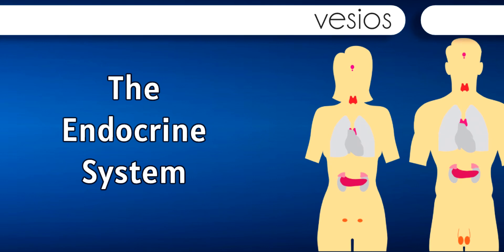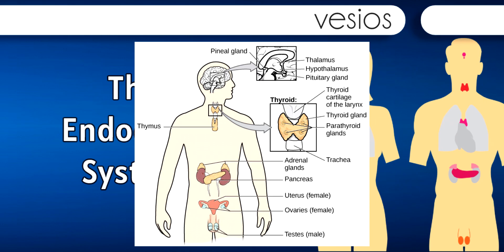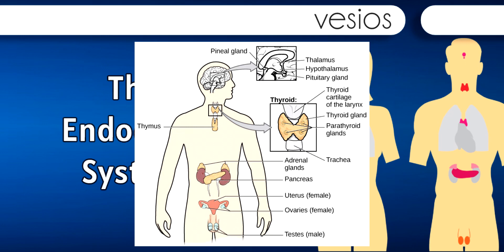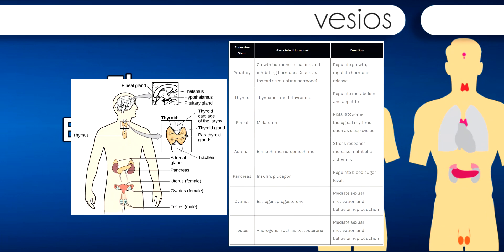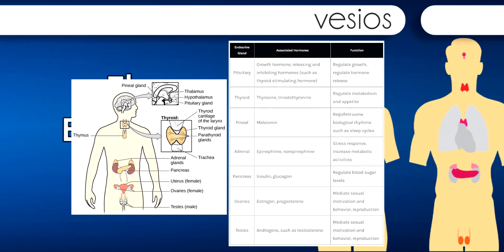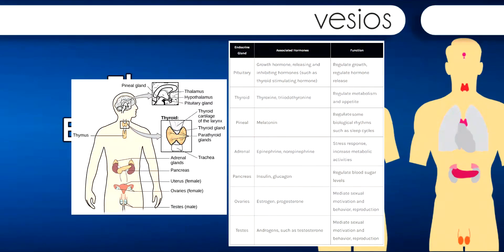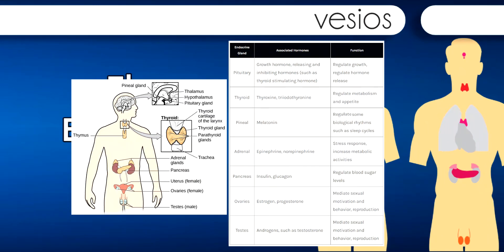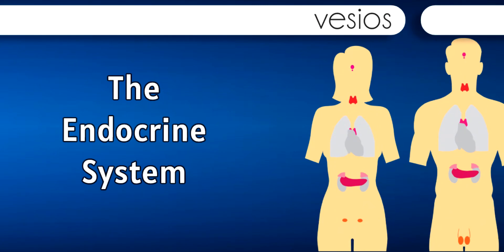The Endocrine System | Biopsychology P.5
The Endocrine System, from the book Psychology 2e, by Rose M. Spielman, William J. Jenkins, and Marilyn D. Lovett.

*** Contents ***
00:00 Source
00:15 Learning Objectives
00:28 Introduction
01:35 Major Glands
03:47 DIG DEEPER: Athletes and Anabolic Steroids